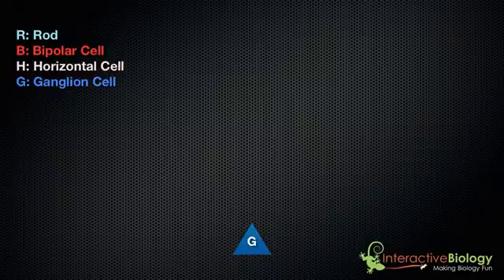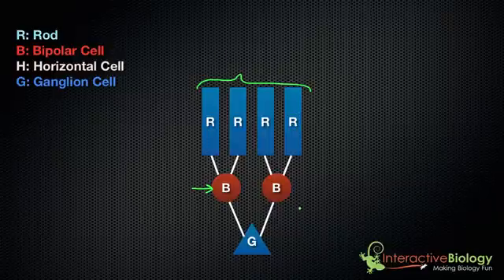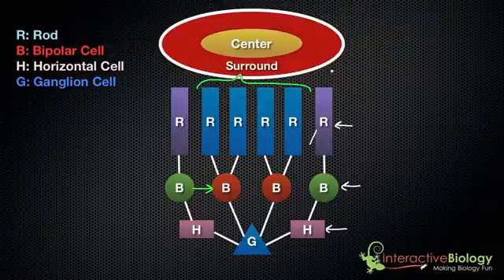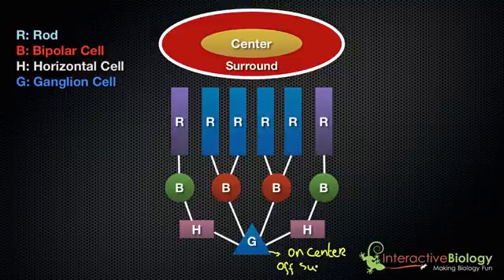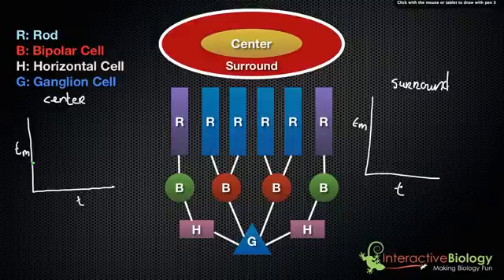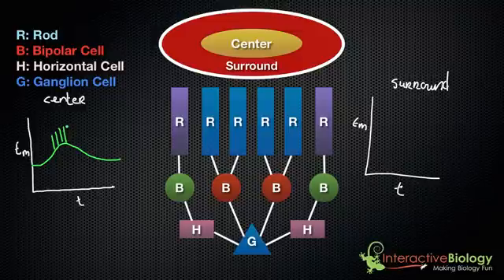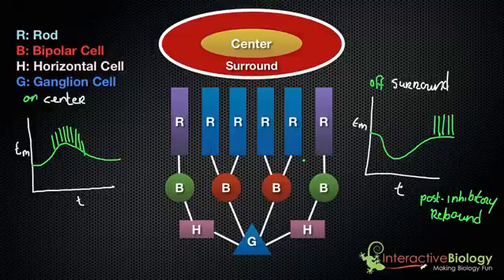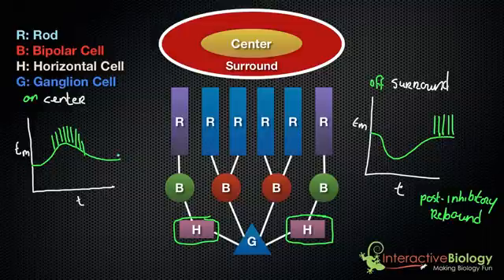035 On Center, Off Surround Ganglion Cells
- In this episode, I go into detail about how On Center, Off surround Ganglion cells respond to light that stimulates rods and cones in the center and the surround of the ganglion cell's receptive fields.